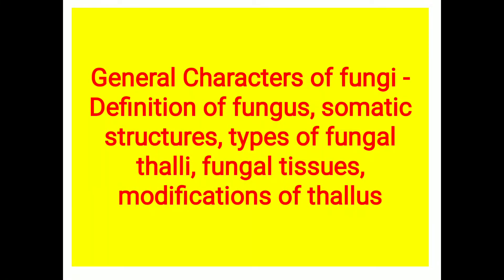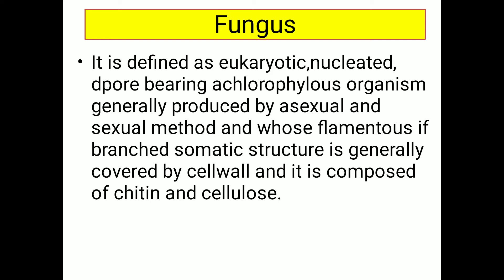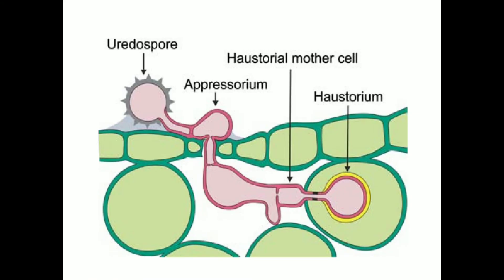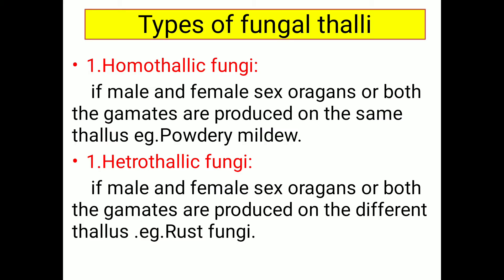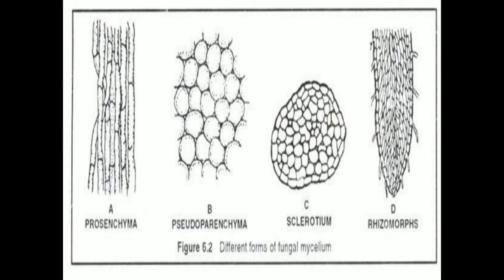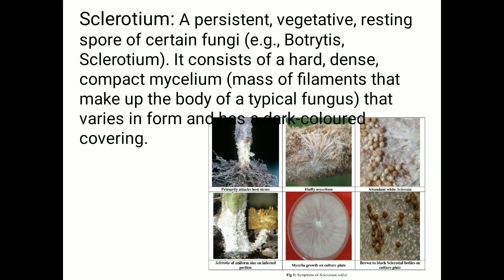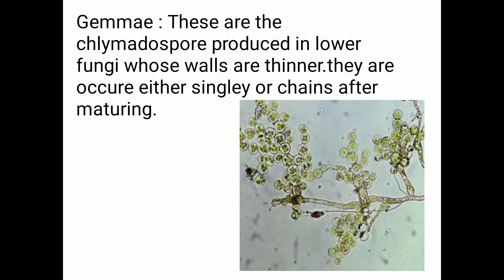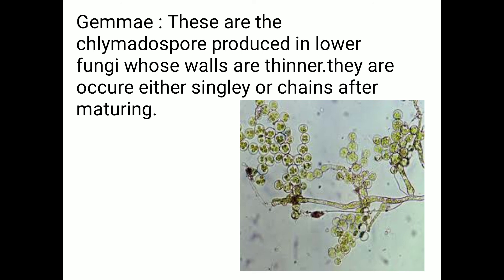SOMATIC STRUCTURE OF FUNGUS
These video is prepared by the Prof.Kumbhar A.S. for the students of B Sc.Agriculture students.